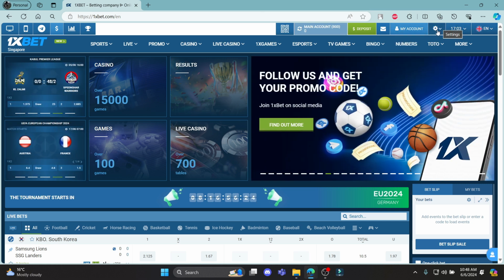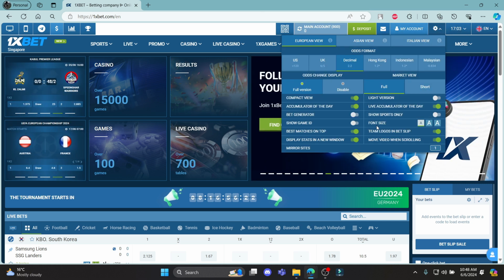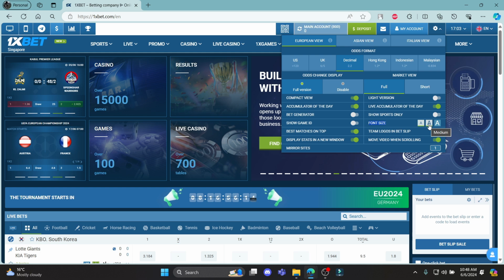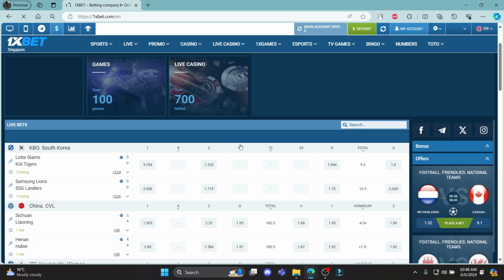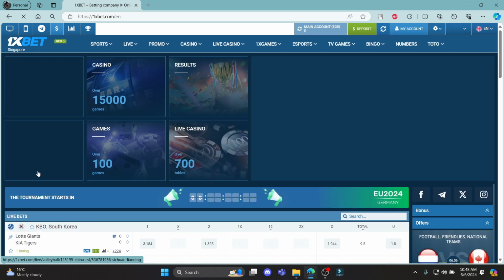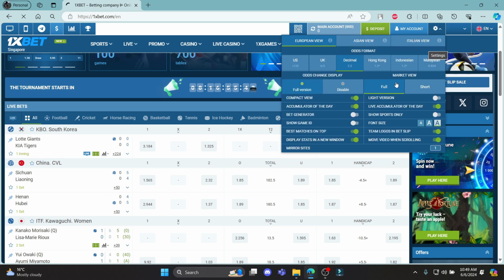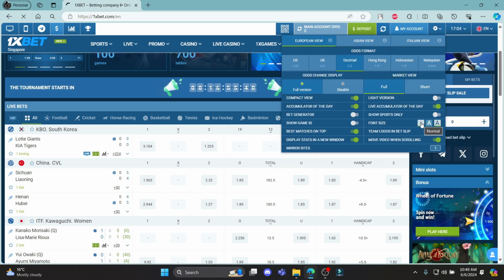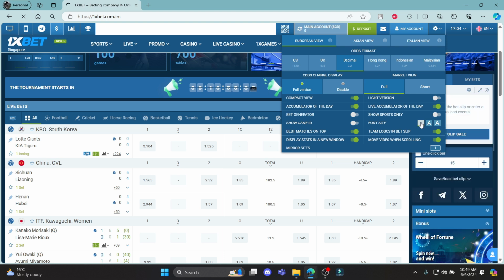How to Change Font Size on 1xBet (2024) | Edit Font Size on 1xBet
Struggling with small text on 1xbet? Learn how to change the font size to make reading easier on your eyes. In this tutorial, we’ll show you how to adjust the font size within the 1xbet platform. Customize your viewing experience and enhance your comfort while navigating through the site.